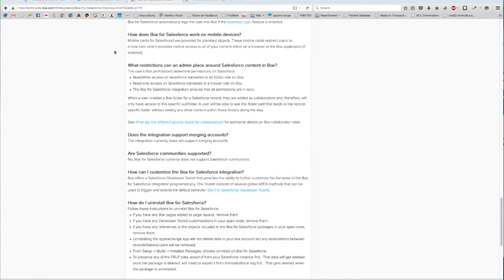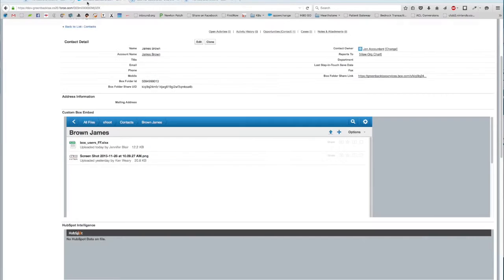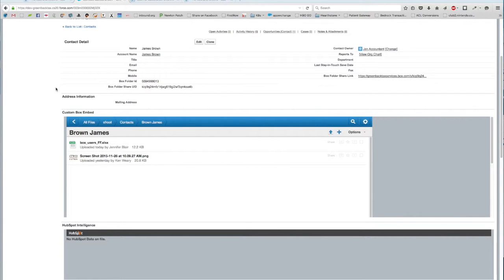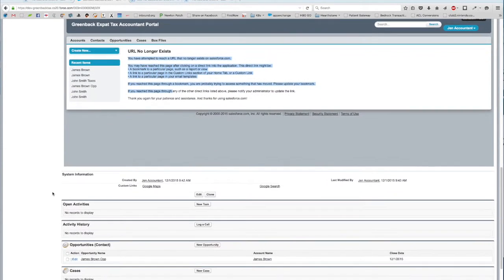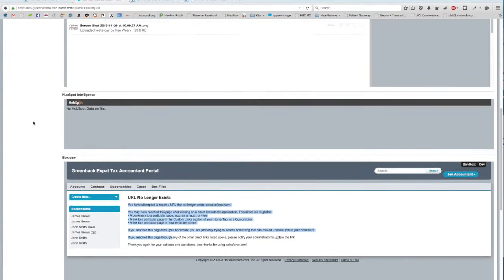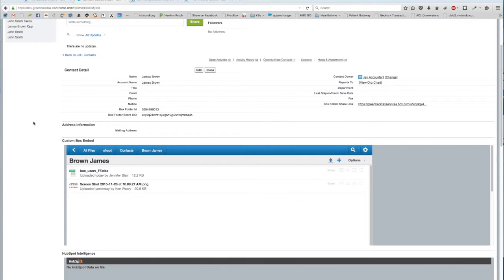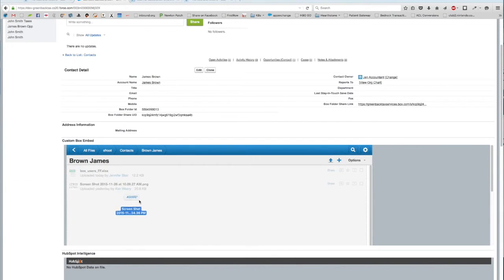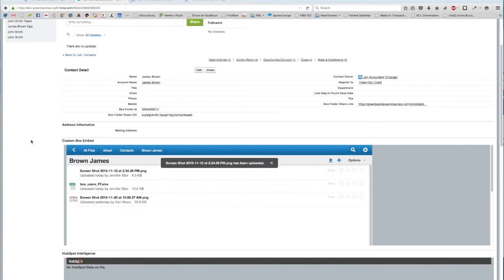box.com and salesforce communities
In this video we walk through box.com integration with salesforce communities